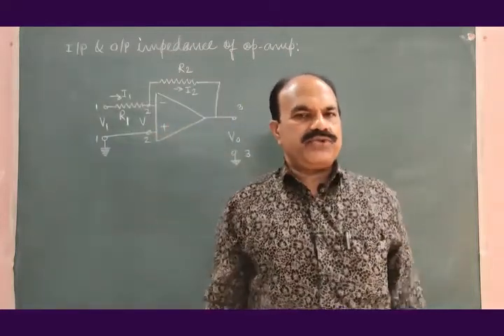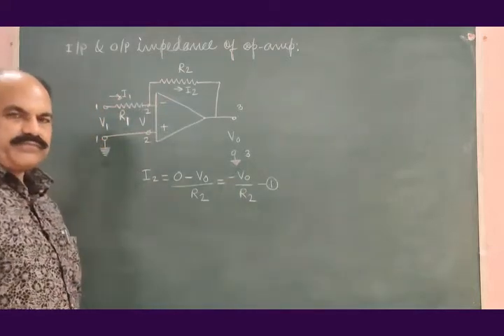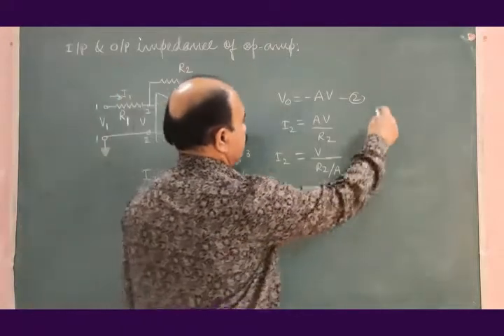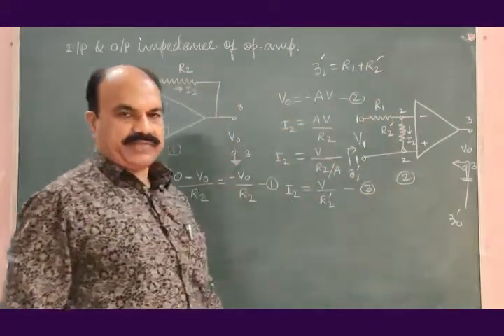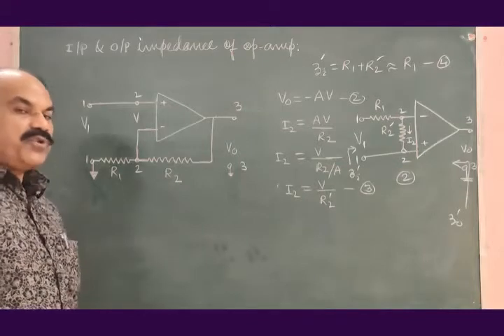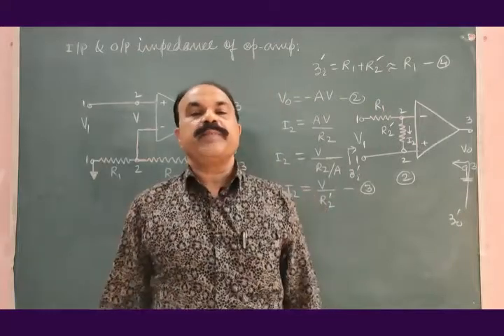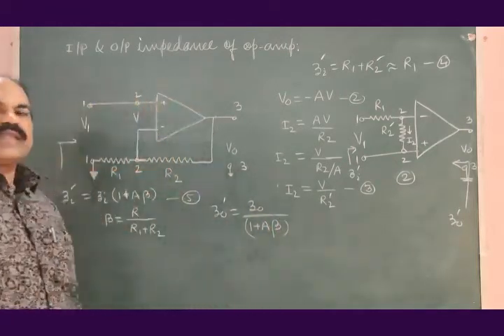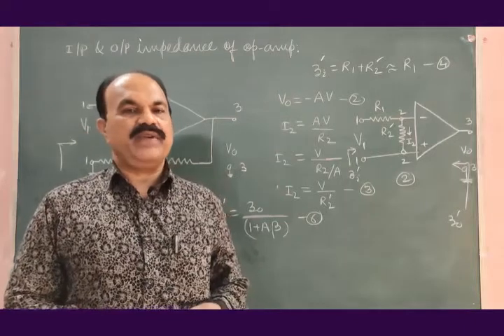10 B SC II INPUT AND OUTPUT IMPEDANCE OF AN OP AMP